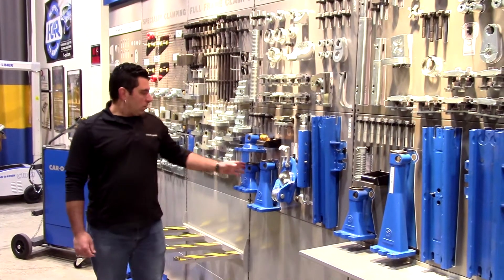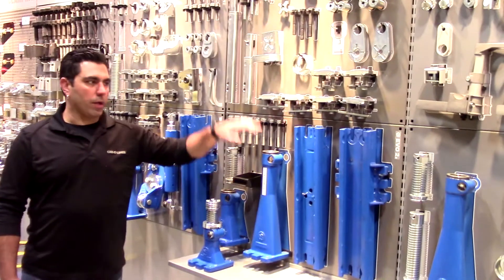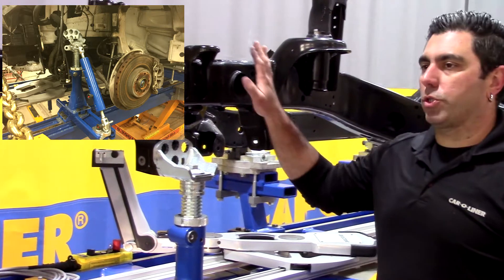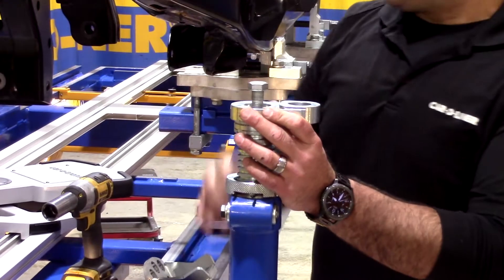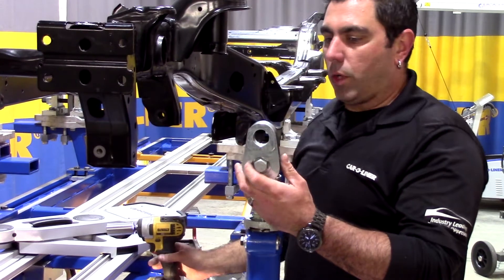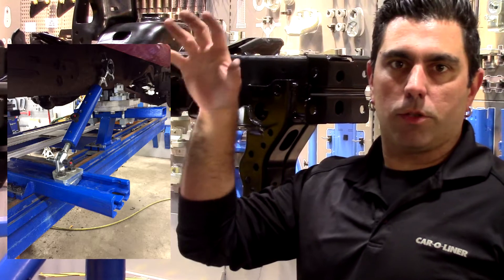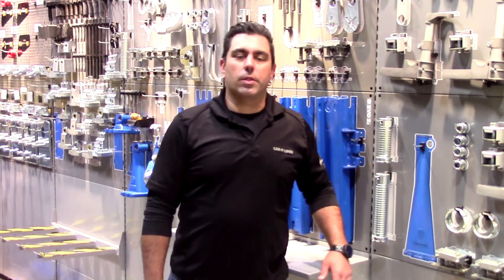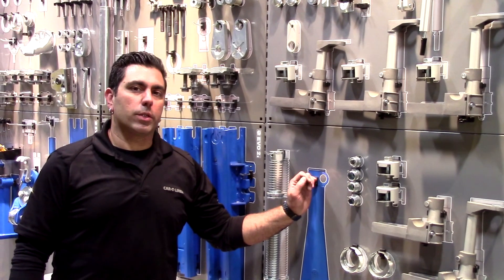Car-O-Liner EVO Holding, Fixture and Jig System Made Easy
In this short video, the Car-O-Liner EVO 1 and EVO 2 holding, fixture and jig systems are explained in a few easy steps.

The EVO system saves time by securely holding vehicle sections for structural alignment.